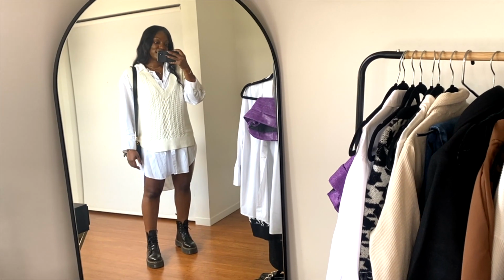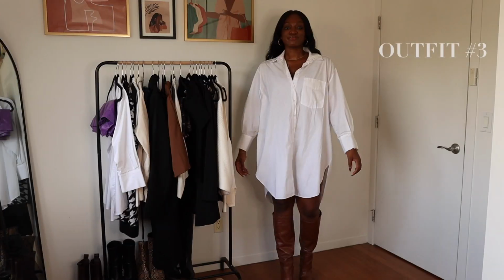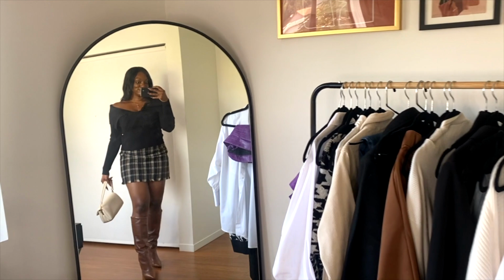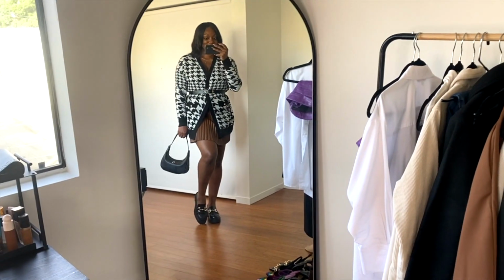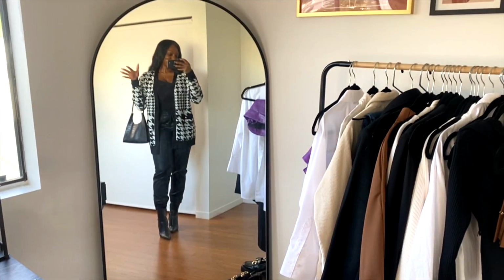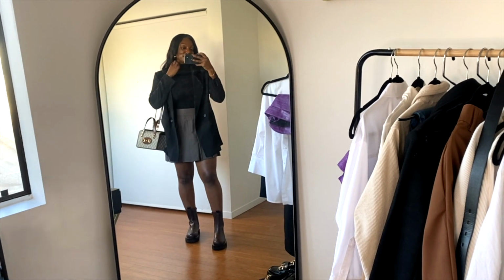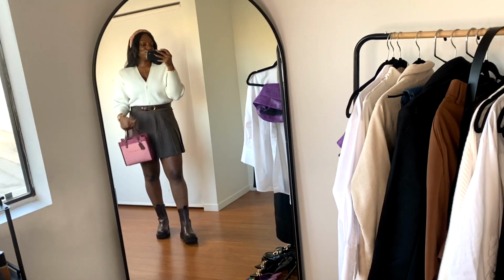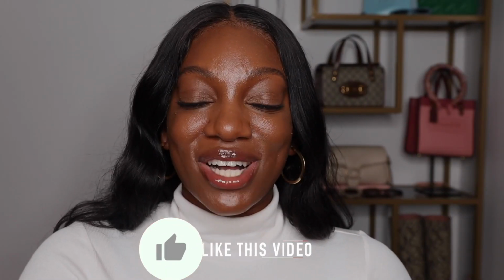Fall Lookbook | 9 Fall Outfit Ideas for LA Weather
Hey y'all! Sharing an early fall lookbook with 9 fall outfit ideas perfect for the LA weather (which is usually around 65-75 degrees in early fall). I will likely have a part two for this concept to focus on more warmer outfits as the temps drop. Again, this is specific to LA weather so please keep that in mind while watching :)

Intro - 00:00
Outfits - 00:56
Outro - 14:23
Outfit details are below (some of the items are older so I have shared similar items instead):

Outfit 1 -  00:56
Oversized Button Down Shirt Dress
Cable Knit Sweater Vest
Doc Marten Jadon
Coach Tabby
Matte Black Chain Strap

Outfit 2 - 02:22
Pink/Magenta Oversized Scarf
Cognac Knee High Boots
Gucci Horsebit Top Handle
Brown Belt (similar)

Outfit 3 - 03:27
Off the Shoulder Knit Top (similar)
Tweed Plaid Mini Skirt
Coach Pillow Tabby

Outfit 4 - 04:56
Houndstooth Cardigan
Platform Horsebit Loafers (similar)
Black Belt
Black Purse

Outfit 5 - 07:00
Houndstooth Cardigan
Utility Joggers
Black Tank (similar)
Black Ankle Boots (similar)
Faux Croc Purse (similar)

Outfit 6 - 08:58
Black Tank (similar)
Black Blazer

Outfit 7 - 10:28
Black Blazer
Brown Ankle Lugg Boots
Sleeveless Ribbed Knit Tank (similar)
Plaid Pleated Mini Skirt

Outfit 8 - 11:39
Brown Belt (similar)
Coach Field Tote 22 in Multicolor Pink
Coach Scarf (tied to a headband)

Outfit 9 - 12:57
White Button Down
Multicolor Pumps
Jacquemus Le Grande Chiquito

Shop my Fashion, Beauty, and Home favorites over on Like to Know It
Hi There! I’m Seyi and I am a Los Angeles based content creator, model and aspiring actress. Welcome to my other little corner of the internet!

On this channel, I share style and fashion content, beauty and skincare tips, along with tips on how to look and feel your absolute best.

I appreciate you for taking the time to spend some time with me. I hope that you stay and I look forward to creating more for all of you!